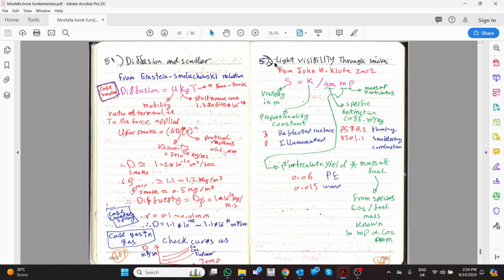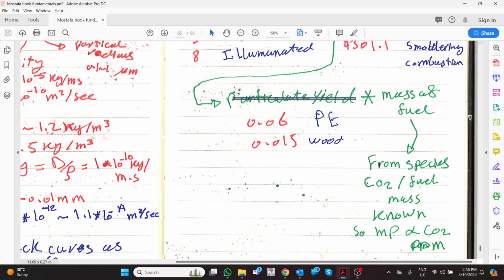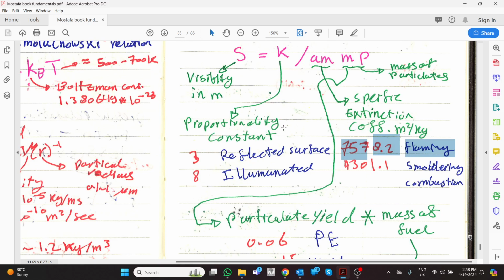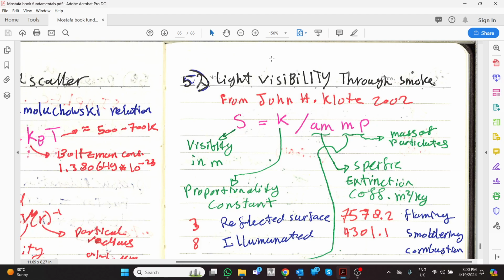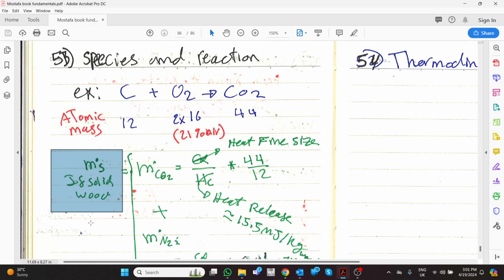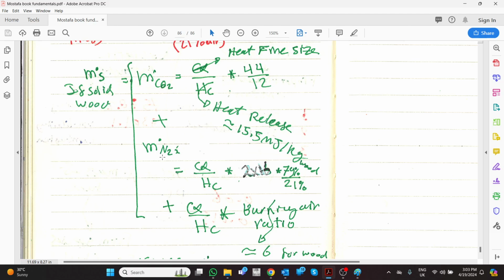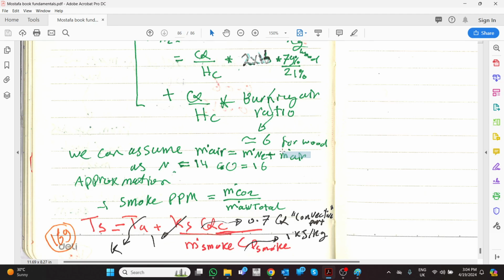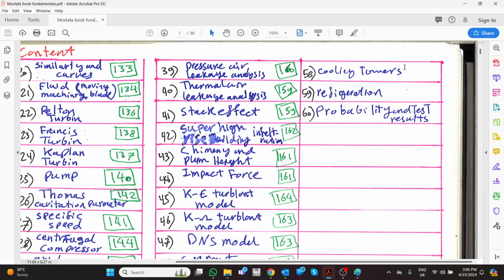17- Smoke vs Light visabilty & Recation